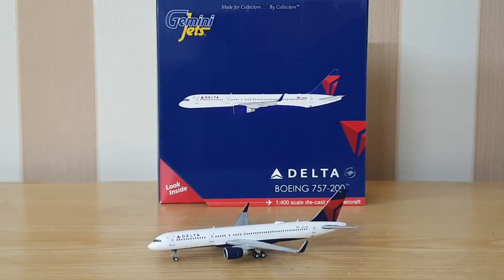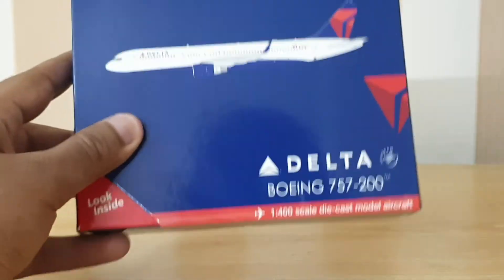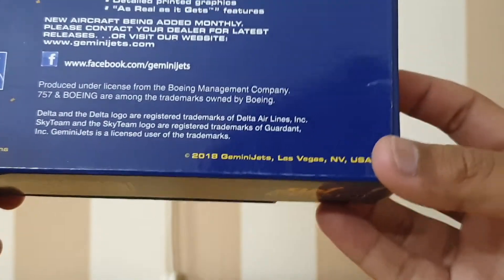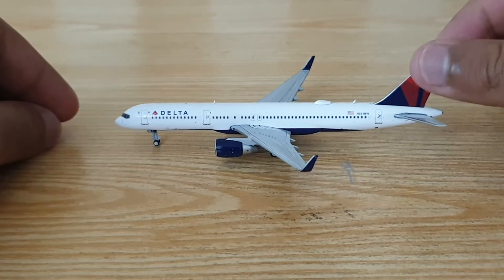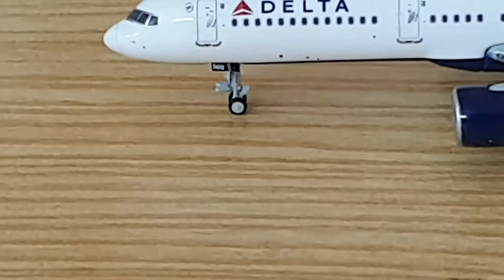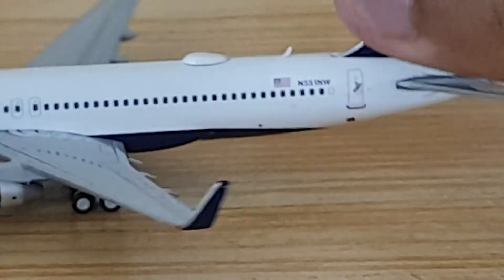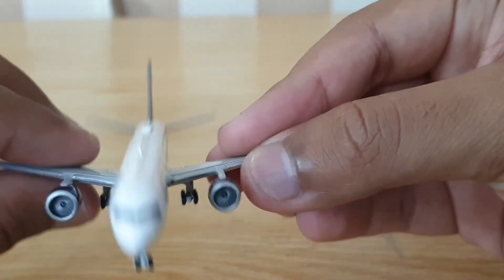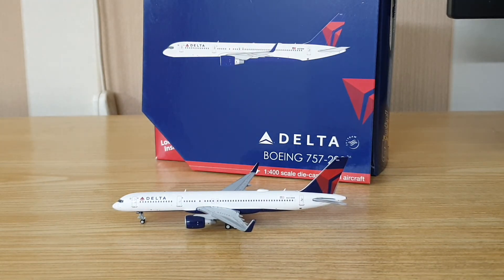Gemini Jets 1:400 Delta Boeing 757-200 Model Review